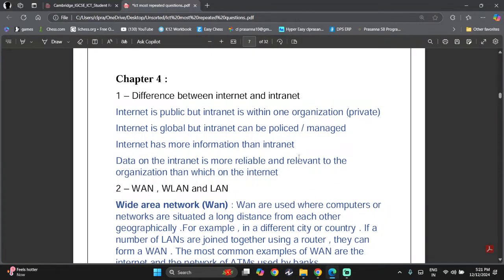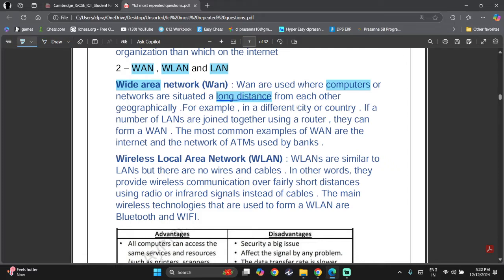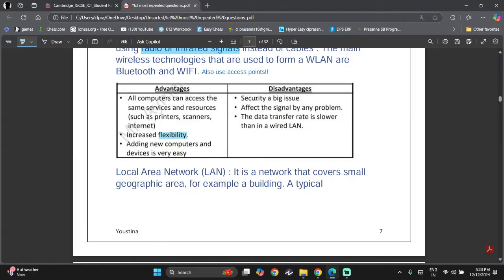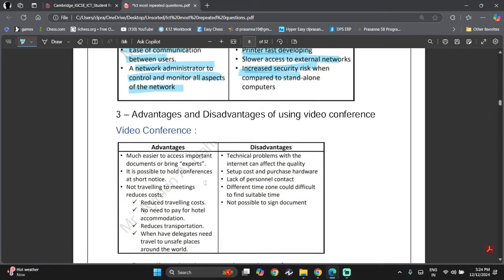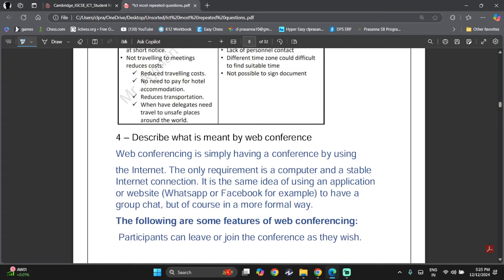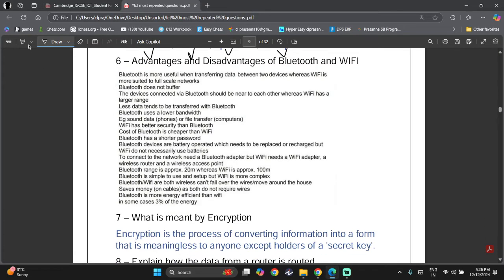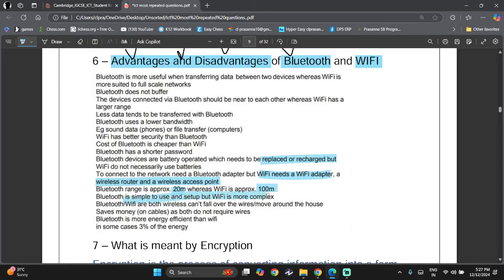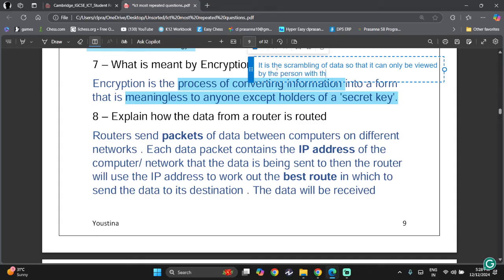ICT IGCSE | Chapter 4 - Most Repeated Questions | 0417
Master Chapter 4 of IGCSE ICT (0417) with this in-depth guide to the most repeated questions! This video is crafted to help students excel by covering critical topics and providing exam-ready strategies. Whether you're revising for exams or just starting your preparation, this resource will give you the confidence to ace Chapter 4. Learn smarter and achieve your academic goals!

Chapter 4 ICT
ICT Exam Preparation
ICT Revision Tips
Most Repeated ICT Questions
ICT Past Paper Guide
IGCSE Study Tips
ICT Chapter 4 Explained
ICT Exam Hacks
Cambridge ICT Guide
ICT Question Bank
IGCSE ICT for Beginners
ICT Notes and Answers
ICT Syllabus 0417
IGCSE Chapter 4 Key Points
ICT Theory and Practical
ICT Study Resources